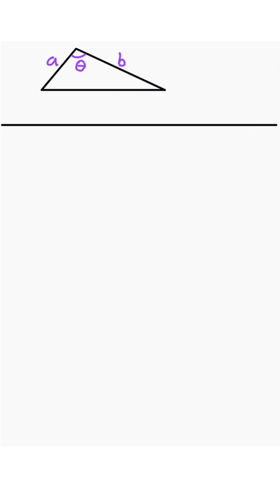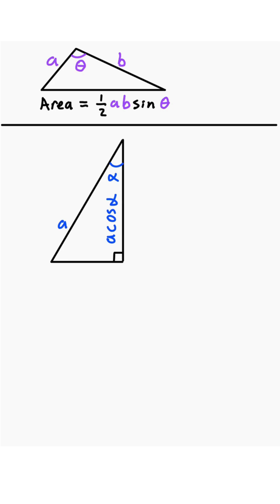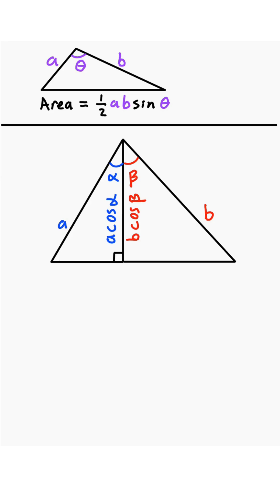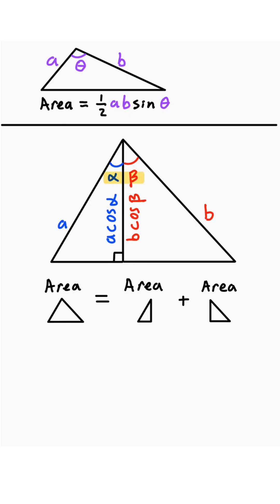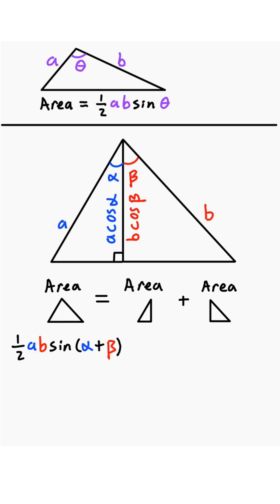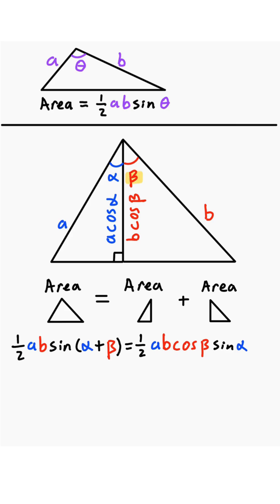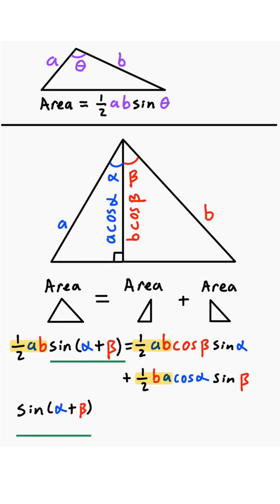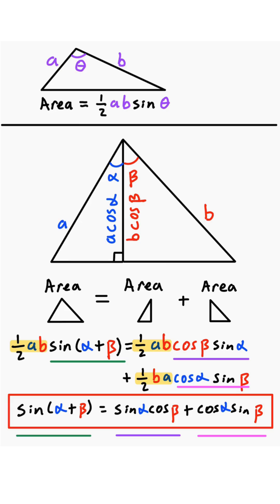sin(A + B) Formula Explained with Triangles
How can the sin(A + B) formula be proven using just triangle areas? 📐
In this video, we’ll use geometry — not coordinates or unit circles — to show why
👉 sin(A + B) = sinA·cosB + cosA·sinB

By comparing the areas of the same triangle calculated in two different ways, you’ll see how this elegant trigonometric identity naturally appears!

Perfect for students who want to understand where trig formulas come from, not just memorize them.